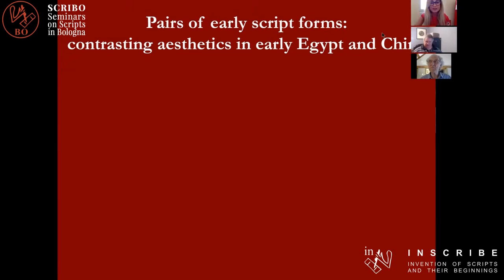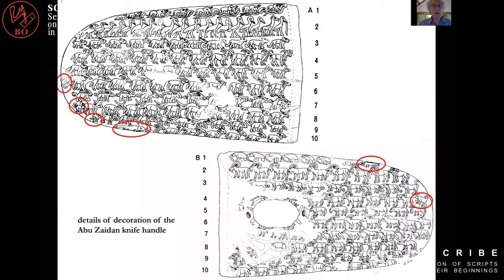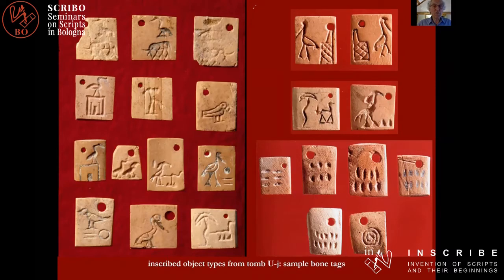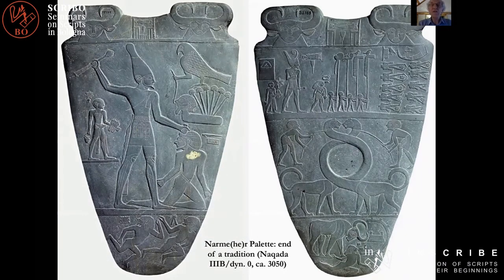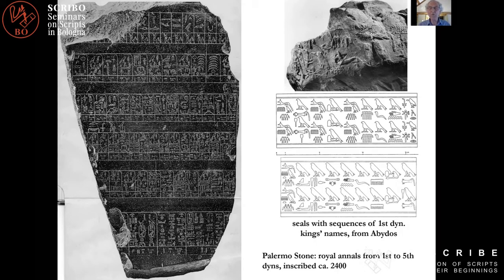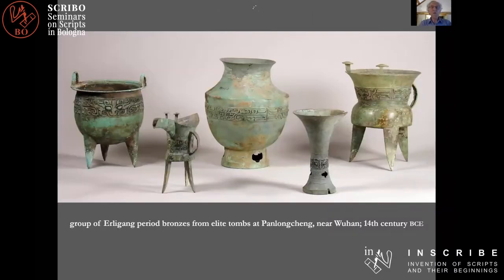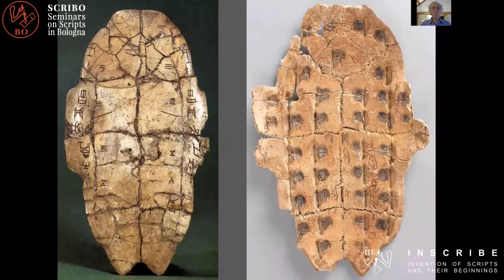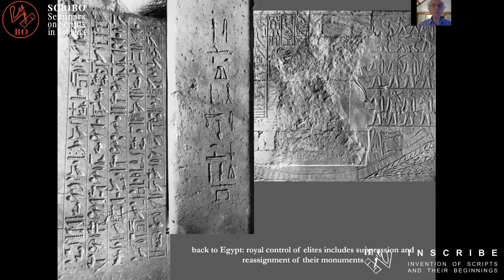SCRIBO - Pairs of early script forms: contrasting aesthetics in early Egypt and China - John Baines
"SCRIBO: Seminars on Scripts in Bologna" is a series broadcast live via streaming with Guest Speakers from all over the world, who talk about the invention of writing, the relationship between scripts and icons, and current progress in the understanding of undeciphered scripts. Its scope is enriched by contributions from fields such as archaeology, anthropology, linguistics, cognitive studies, and semiotics.

SCRIBO is sponsored by the INSCRIBE (Invention of Scripts and their Beginnings) ERC Project and is held at the Department of Classical Philology and Italian Studies (FICLIT) at the University of Bologna.